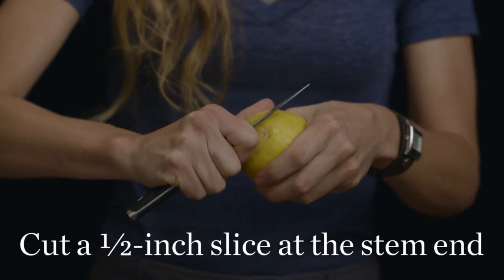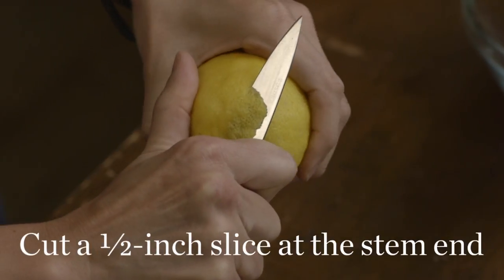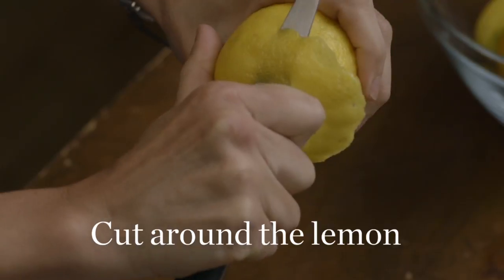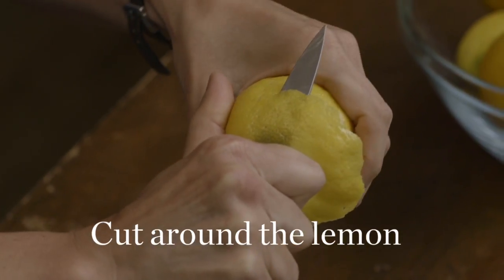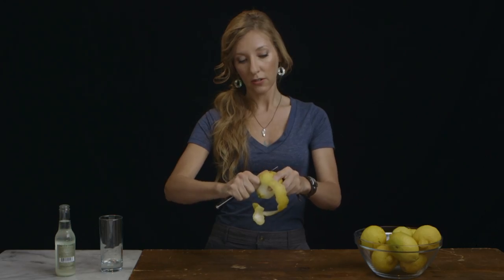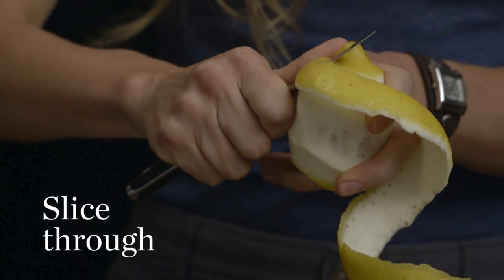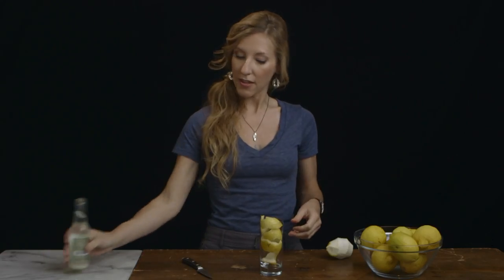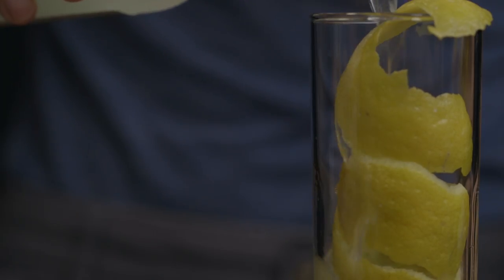How to Make a Horse's Neck Twist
Learn how to make an impressive lemon peel spiral—the classic garnish for a Horse's Neck ginger beer cocktail.